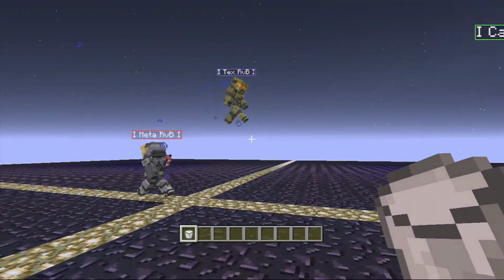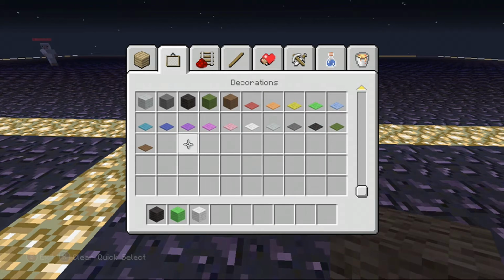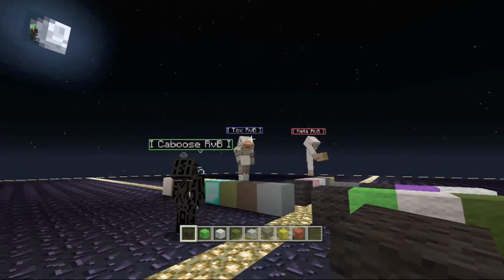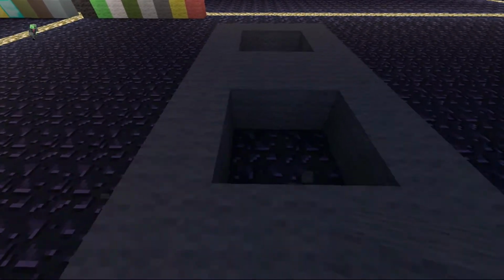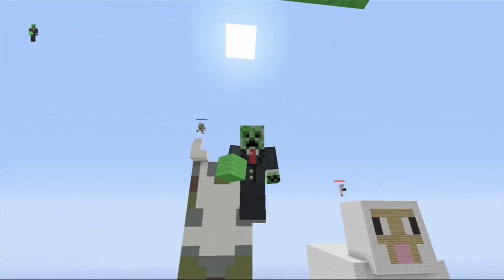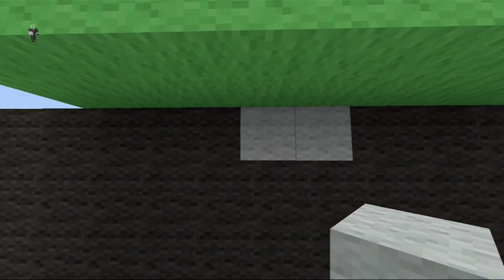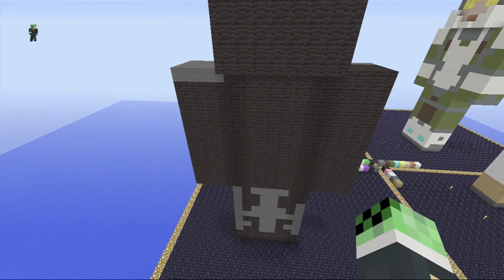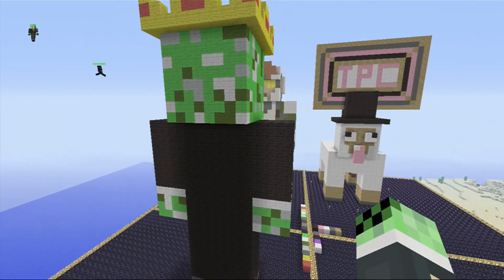Crashcast #2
Here we have the crew playing some minecraft and making some art for you guys I hope you enjoy it and make sure to tell us which one was your favorite.